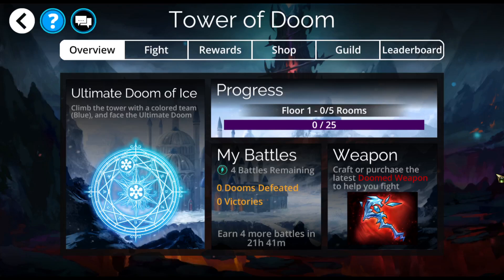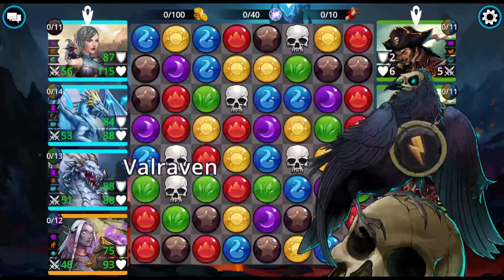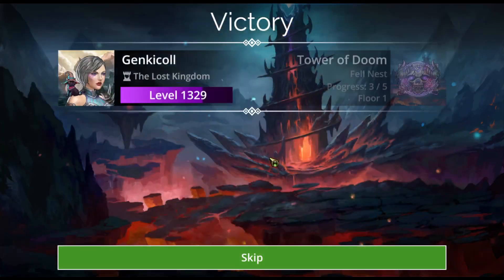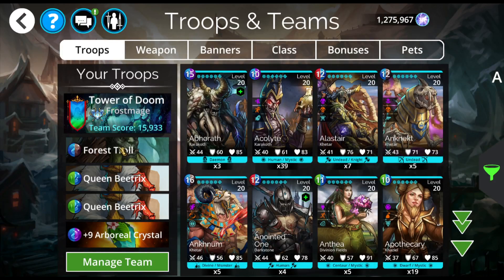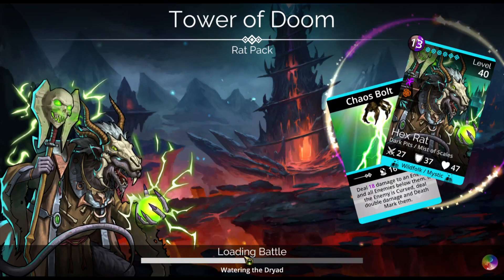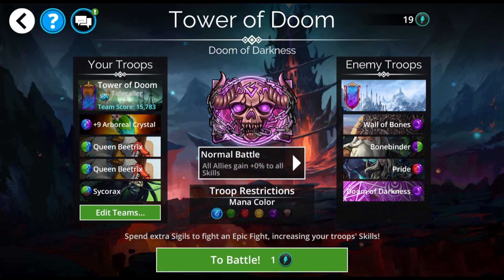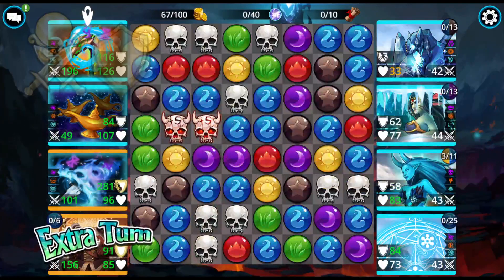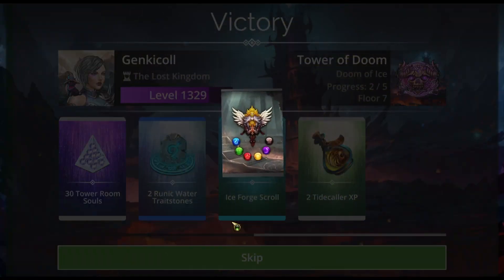Gems of War - Tower of Doom (ICE) for the Week of October 18, 2021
Remember, the scrolls you see in each room are specific to my guild! (And I forgot about Tesla!  TESLA will rock this event!)

BOONS:
Armor Scroll +1 Guild Armor Boon
Life Scroll +1 Guild Life Boon
Attack Scroll +1 Guild Attack Boon
Haste Scroll +1 Doom Sigil
Magic Scroll +1 Guild Magic Boon
Luck Scroll +2 points to Guild’s Doom total
Power Scroll +1 All Guild Boons
Unlock Scroll - Unlocks a Boss Room
Fireball Scroll - Immediately win a non-Boss Room
Heroism Scroll - Defeat Doom and move up 1 floor

(No legendaries, no underworld troops) Mountain Crusher, Volthrenax, Syfrostnath, Malcandessa
[1056,6767,6864,6842,3058,1,2,3,3,1,0,0,14025]

(No legendaries) Mountain Crusher, Water Elemental, Illithian Servitor, Captain Skullbeard
[1056,6750,6915,6316,3058,1,2,3,3,1,0,0,14025]

(No underworld troops) Knight Coronet, Ankhnum, King Avelorn, Fist of Heaven (or Arboreal Crystal)
[6059,6946,6685,1375,3026,3,2,1,3,3,0,0,14003]

Forest Troll, Queen Beetrix x2 (or Gobtruffles), Arboreal Crystal
[6059,6946,6685,1375,3026,3,2,1,3,3,0,0,14003]

Mountain Crusher, Queen Beetrix, Crimson Bat, Charonas
[1056,6863,6078,7024,3026,1,2,3,3,1,0,0,14025]

Arboreal Crystal, Queen Beetrix x2 (or Gobtruffles), Sycorax
[1354,6863,6863,6895,3026,1,2,3,3,1,0,0,14025]

Clockwork Knight, Rover-300, Staff of Storms, Ironhawk
[6318,6721,1425,6991,3061,2,2,1,1,1,0,0,14007]
or with Krystenax
[6328,6721,1425,6991,3061,2,2,1,1,1,0,0,14007]

Rope Dart, King Gobtruffle, Mistralus, The Maraji Queen
[1228,6759,6870,6751,3026,1,2,3,3,1,0,0,14025]

Anu's Scepter, Shahbanu Vespera, Winter Imp, The Emperor
[1052,6817,6165,6996,3011,1,2,3,3,1,0,0,14025]